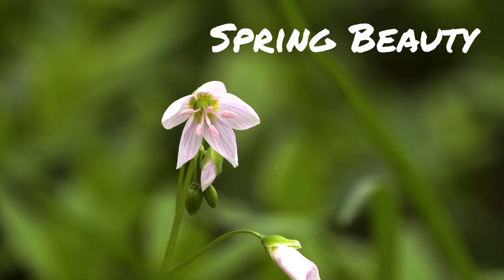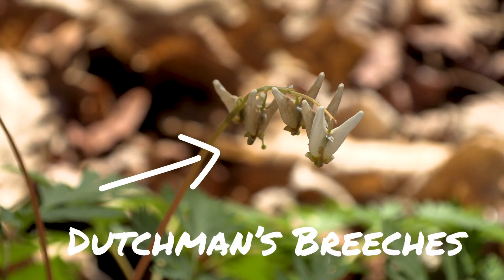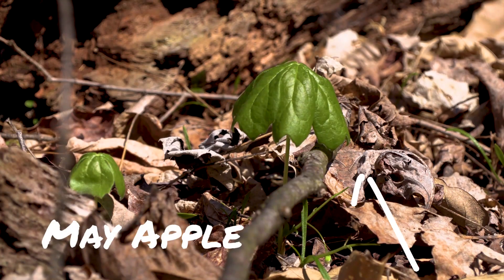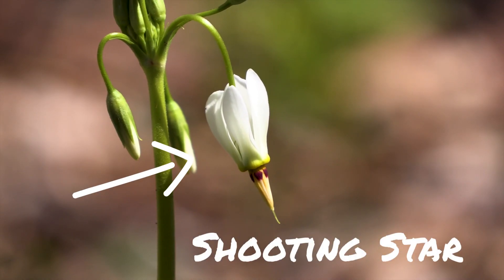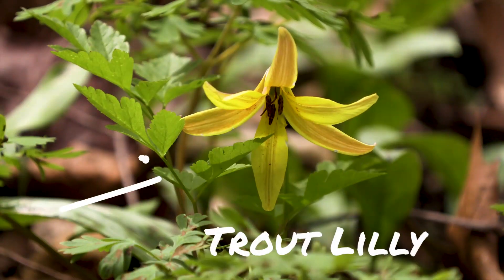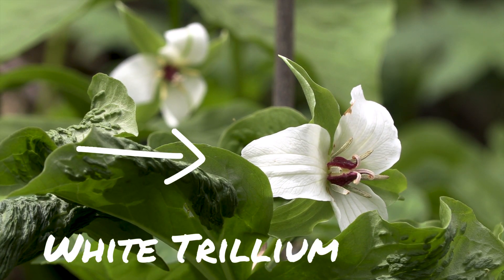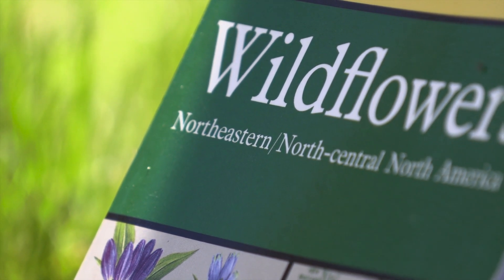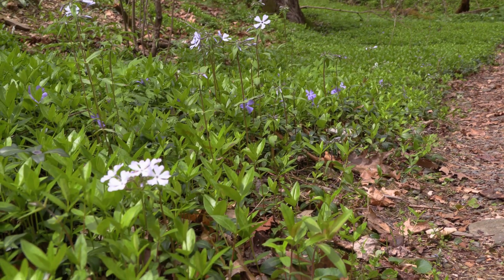Exploring Spring Ephemeral Wildflowers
Pennsylvania’s native, ephemeral wildflowers appear for a short time during spring, and provide food for helpful pollinators when other sources are scarce.

Learn about some of the wildflowers you may encounter on a walk in your neighborhood or backyard.